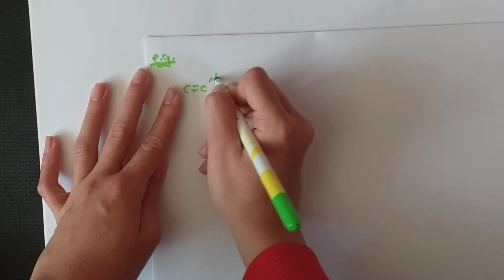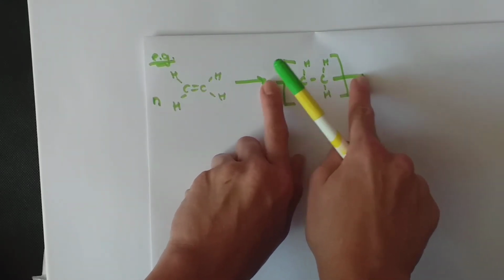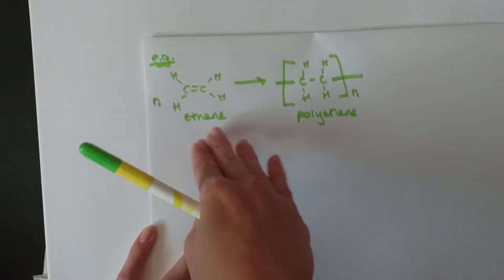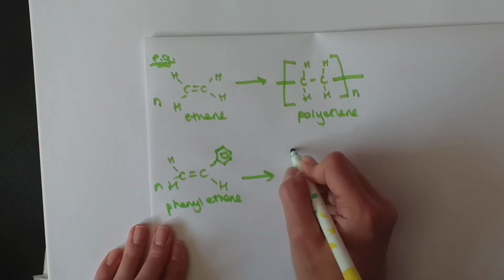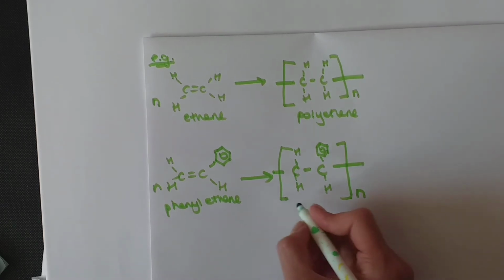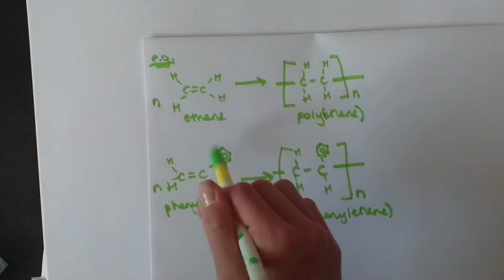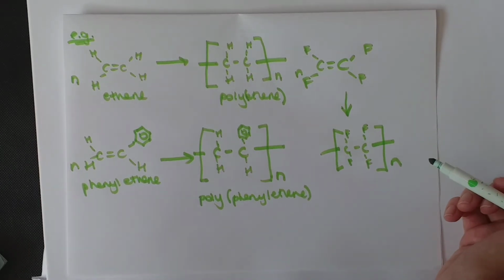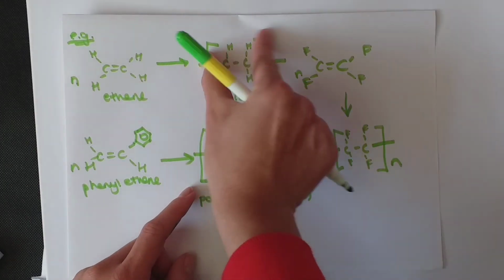POLYMERISATION [Last minute revision] | Chemistry at glance